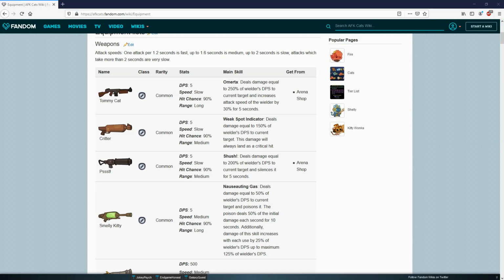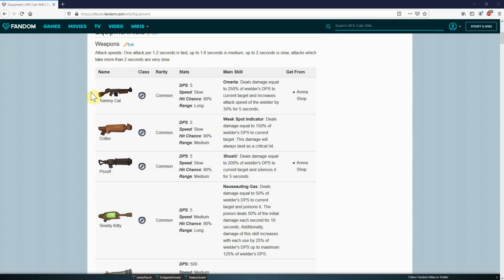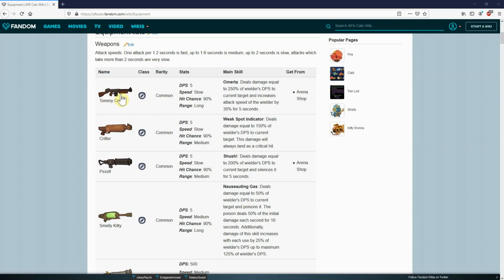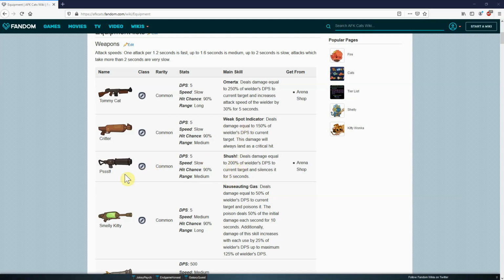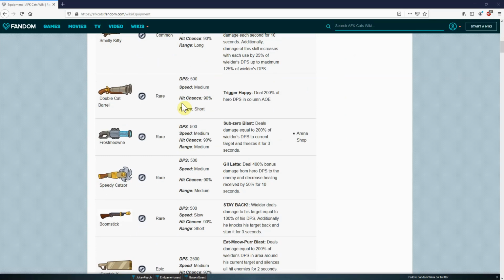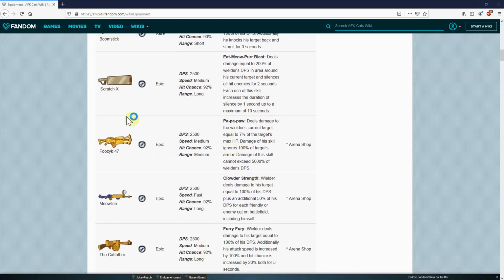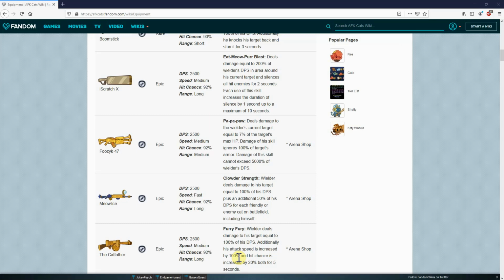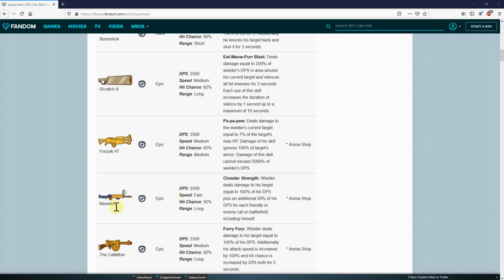AFK Cats - Hunter Weapons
This is the second installment of the series on AFK Cats weapons.  This one discusses the weapons for the Hunter cats.